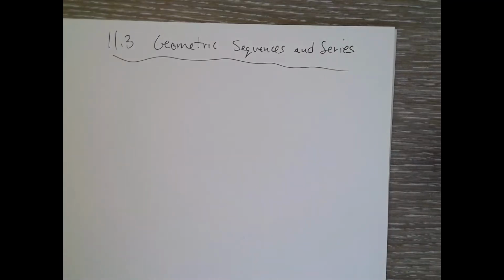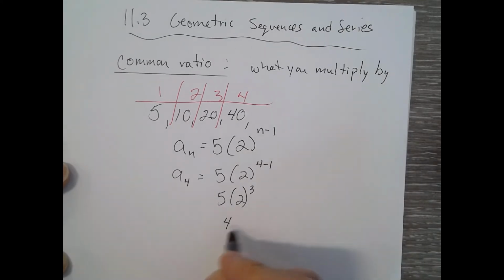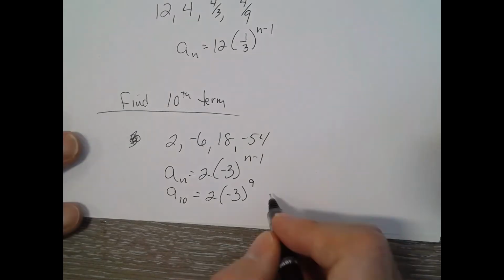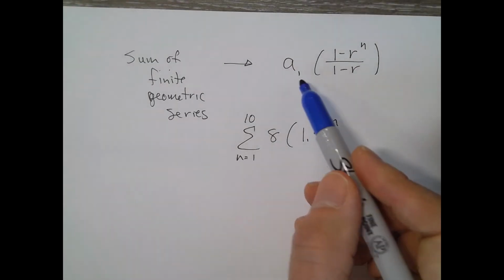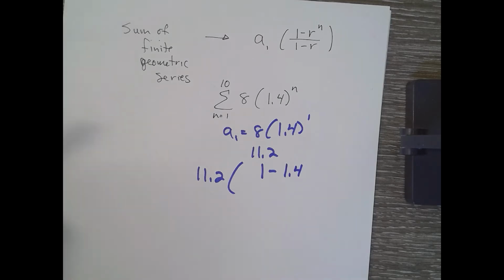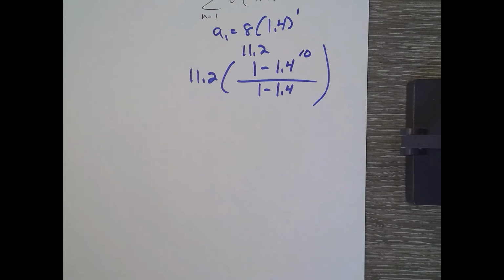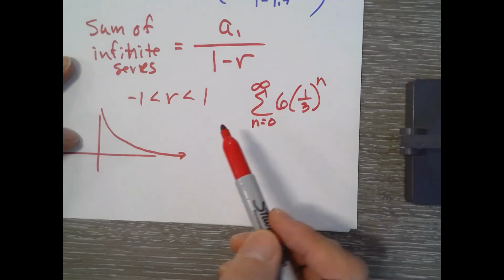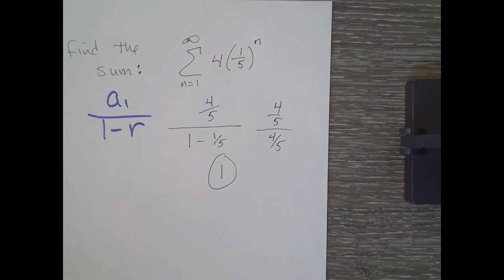11 3 Geometric Sequences